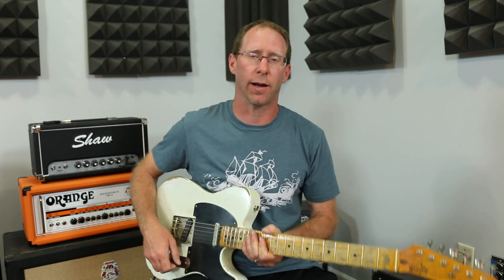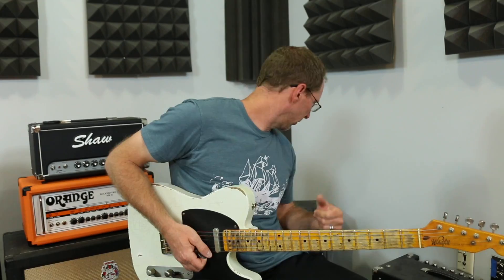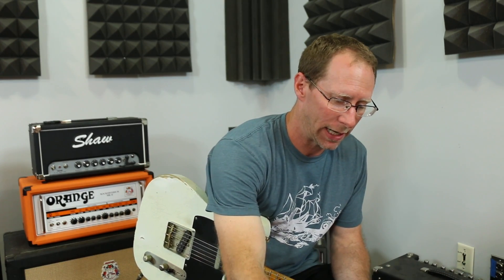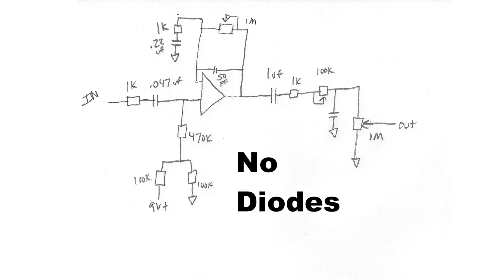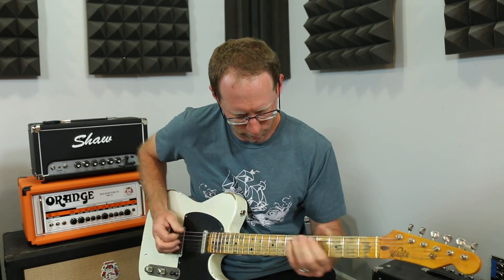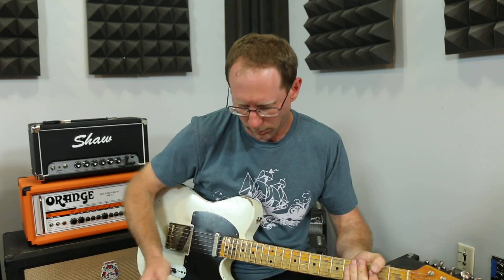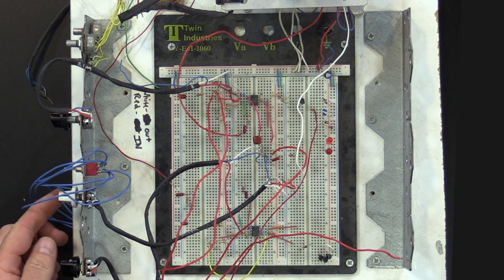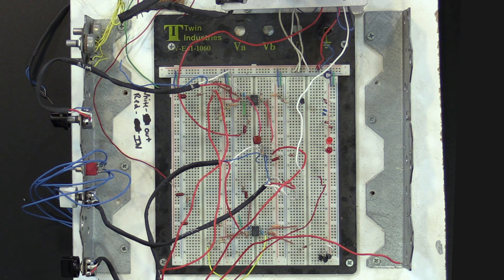The myth of "gain"... and it's relation to "clipping"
Many people talk about "high gain" and "low gain" pedals and refer to different circuits which are really either harder clipping or softer clipping. In this video I'll take one circuit and change nothing but the diodes to explain how "clipping" often gets confused as "gain".

Of course, the gain knob generally IS adding gain, but it's the limitations of the circuit or another component such as diodes that's causing it to clip more.